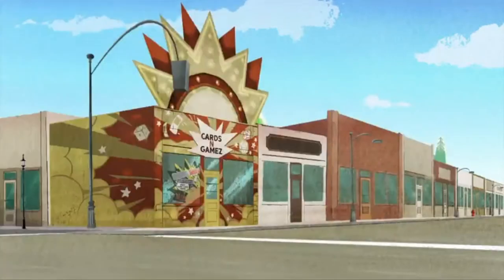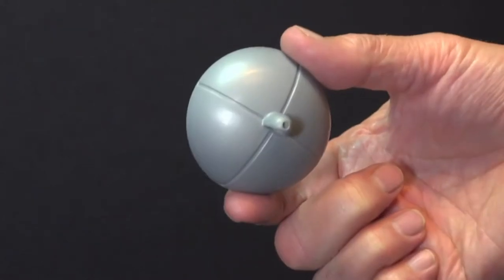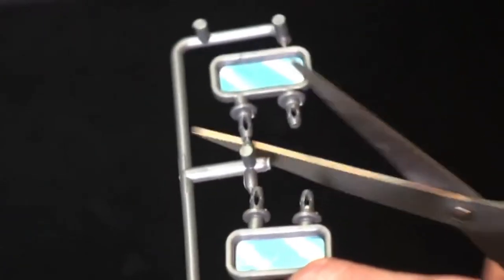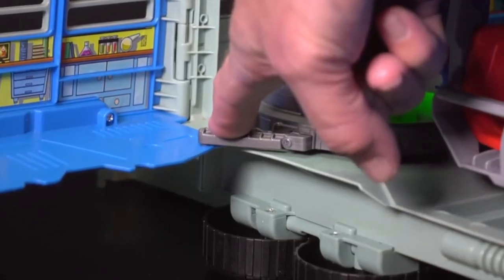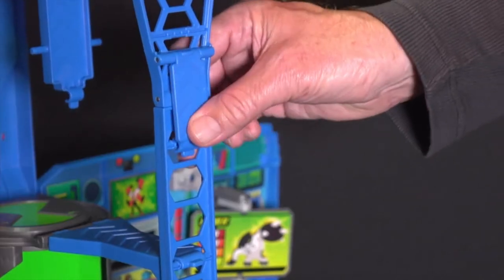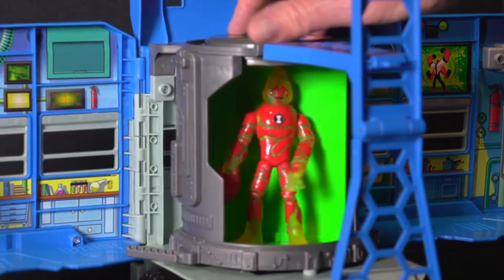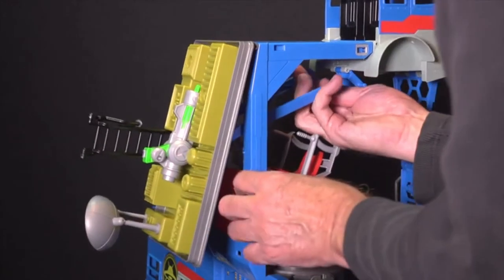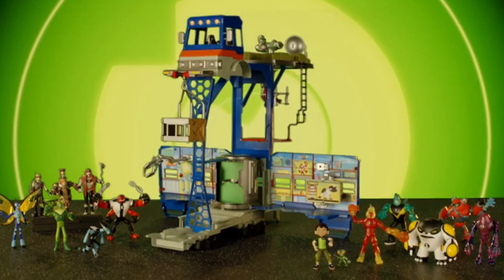Ben 10 Rustbucket Deluxe Vehicle Transforming Playset by playmates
Ben 10 Rustbucket Deluxe Vehicle Transforming Playset
If you want to buy in Amazon United States please refer to use the

If you want to buy in Amazon United Kingdom please refer to use the

If you want to buy in Amazon Deutschland please refer to use the

Welcome to the World of Toys and Games. In this Channel we will show you the best toys and games and gifts idea and give you special discounts offer all over the world  , We hope you enjoy the amazing world of toys and games.

On an extended roadtrip, Ben, Gwen and Max travel the country in their motorhome, affectionately known as the Rustbucket, seeing the sights, sticking their foot in it, and beating down the bad guys while always having a blast! As seen on Cartoon Network's animated series, the Rustbucket is a 2-in-1 vehicle that transforms into a giant 3-level playset standing over 2 feet tall! Packed with action features, kids can create their own adventures along with all of the Ben 10 Basic Figures!.